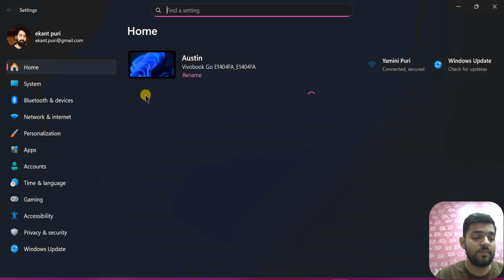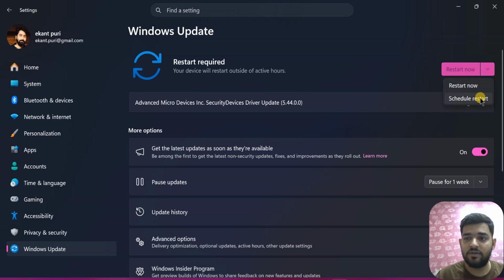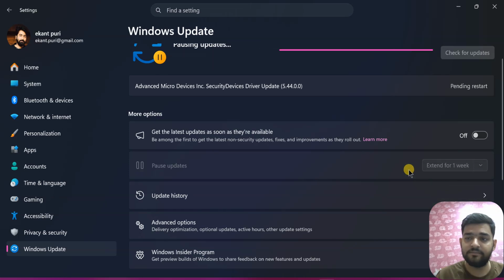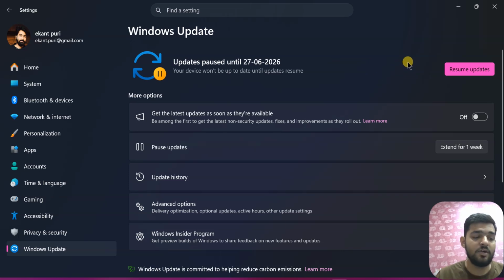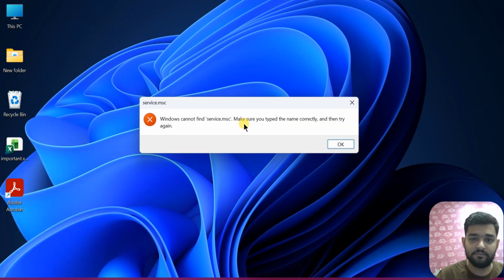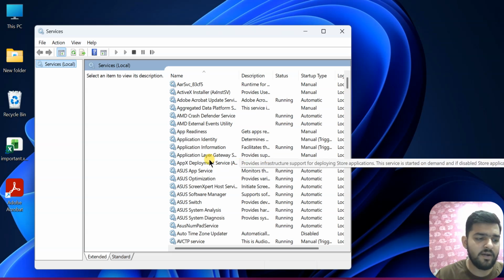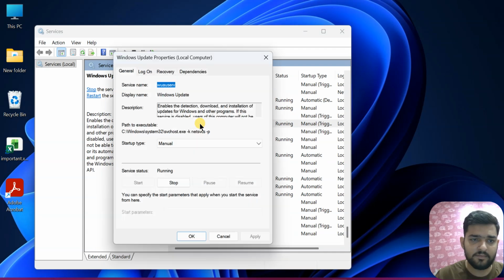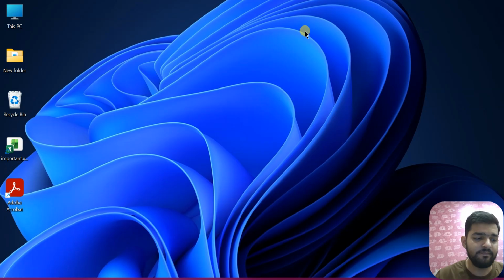How to Cancel Windows 11 Update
Are you trying to cancel a Windows 11 update? In this video, I'll show you how to stop a Windows 11 update download, pause automatic updates, and prevent updates from installing when you don't need them. Whether Windows 11 is downloading an update in the background or preparing an update for installation, you can easily take control of the update process using built-in Windows settings.

This tutorial covers multiple methods to cancel or pause Windows 11 updates, including using the Windows Update settings page and stopping the Windows Update service. These methods are useful if you're experiencing slow internet, working on an important project, troubleshooting system issues, or simply want to delay an update until a more convenient time.

FOLLOW ME